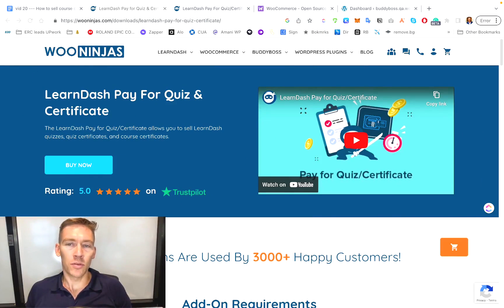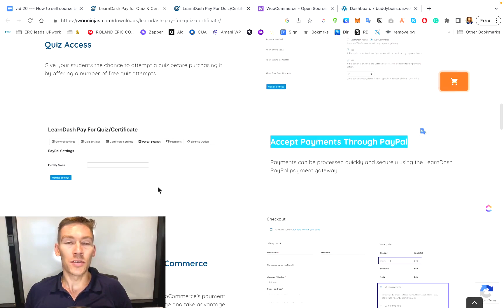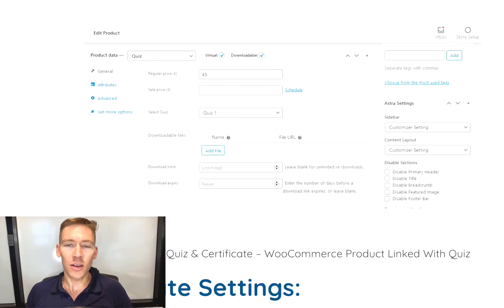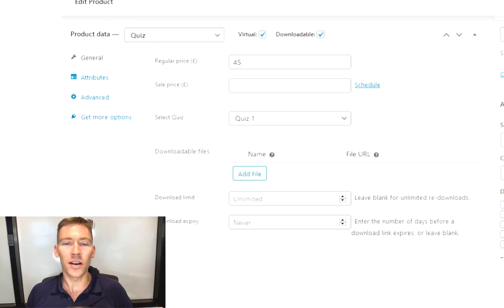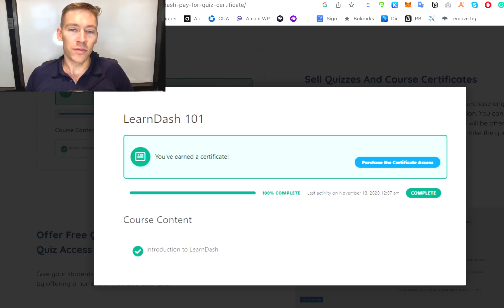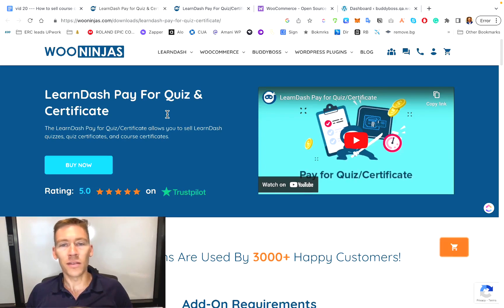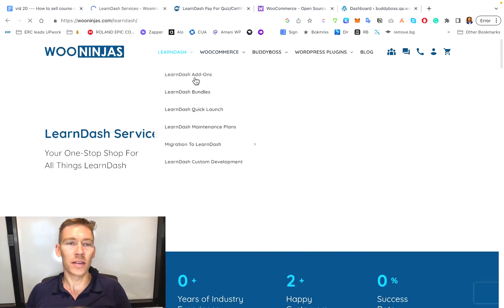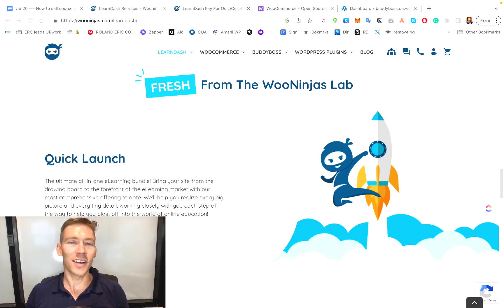How To Sell Course Certificates Like Coursera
In this video, we’ll take a look at how you can use LearnDash  to start selling course certificates, emulating Coursera's business model and significantly boosting your revenue in the process.

IMPORTANT INFORMATION